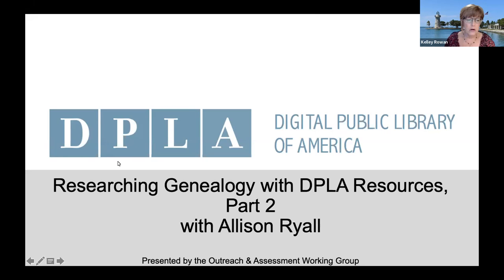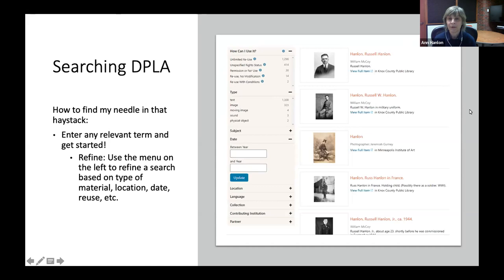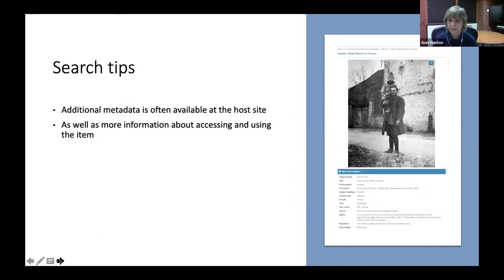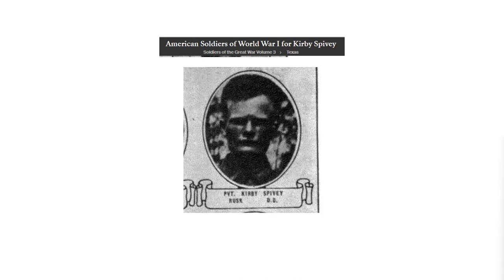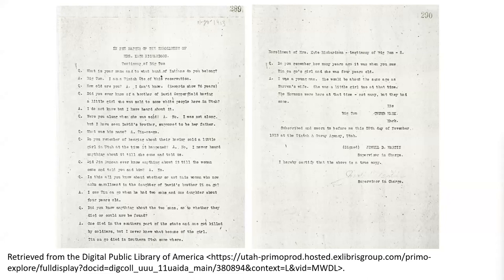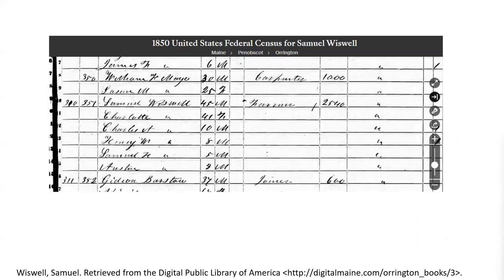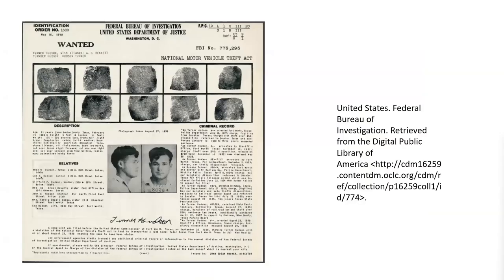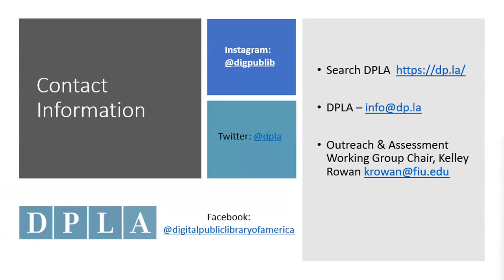Researching Genealogy with DPLA Resources, Part 2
The Outreach and Accessibility Working Group of DPLA is excited to present part two to April 2021’s Genealogy webinar. Our working group will review the most asked questions about records and searching in DPLA and Allison Ryall will provide a diverse range of examples using available primary source sets found in DPLA. Attendees will become familiar with the various DPLA resources that are relevant to genealogy research and will gain insight in genealogical search strategies.

Allison Ryall is the Genealogy Specialist for the Orange County Library System (OCLS) and an instructor in Boston University’s Genealogical Research Program. In addition, Allison works with a variety of law enforcement agencies assisting them in solving cold case violent crimes using genetic genealogy. Previously, Allison worked with the National Genealogical Society as their Advertising and Marketing Manager and Graphic Designer and served as a grader for the National Genealogical Society’s Home Study Course. Allison also served as the conference tri-chair, program chair, and Ancestors Road Show Chair for the New England Regional Genealogical Conference and as the conference chair for the Association for Professional Genealogist’s annual conference. Prior to pursuing her passion for genealogy, Allison was a media executive and has extensive experience in the areas of research, media relations, program management, and marketing. She holds degrees in U.S. History and Russian Studies and a master’s degree in American and New England Studies from the University of Southern Maine.